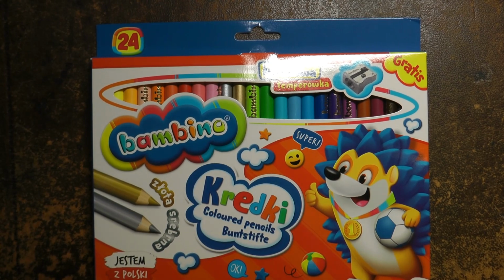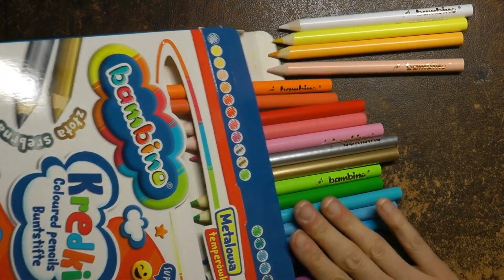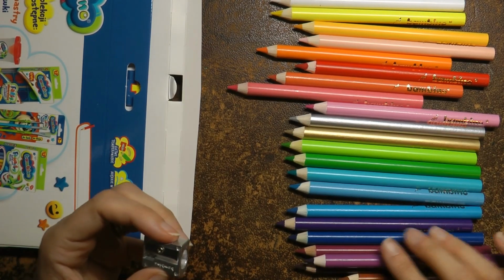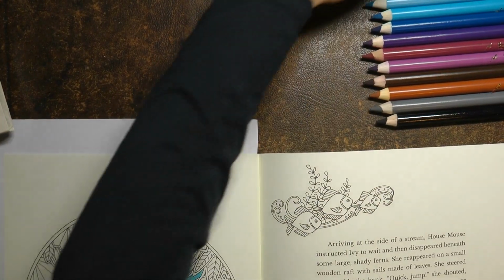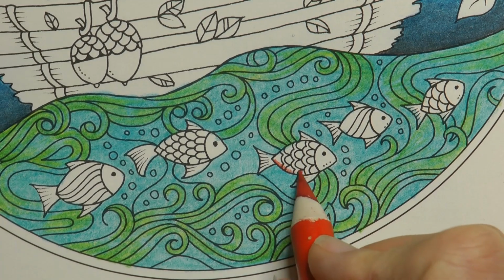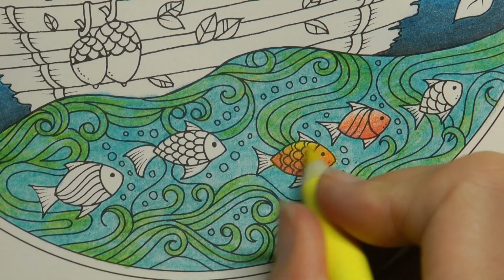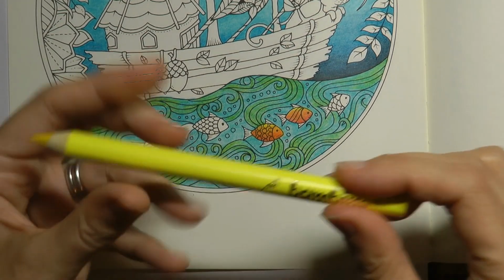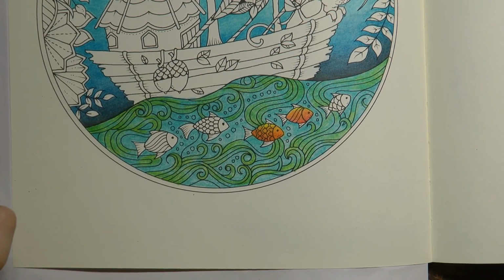Bambino Jumbo Pencil Crayon Review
This is a review of Bambino Jumbo Crayons and a bit of colouring from Ivy and the Inky Butterfly by Johanna Basford

Bambino Crayons
Ivy and the Inky Butterfly by Johanna Basford

✿✿ Other Useful Resources:
Tombow Mono Eraser
Staedtler Noris Shapener
BenQ Lamp

🎥🎥 Items that I use to film:
Camera –